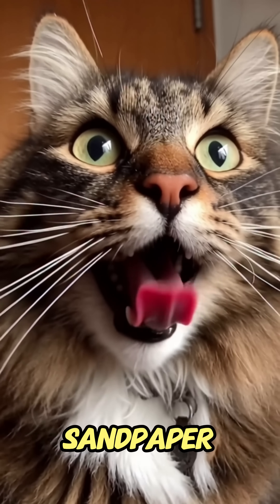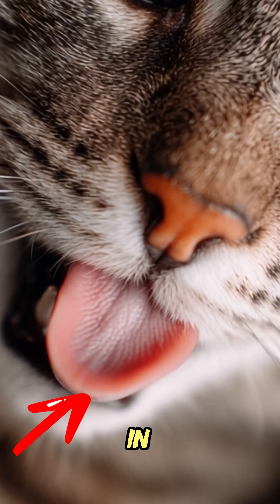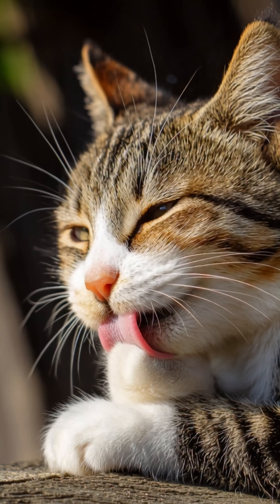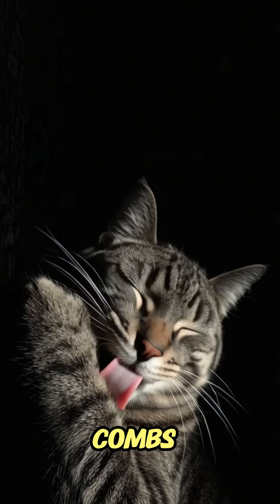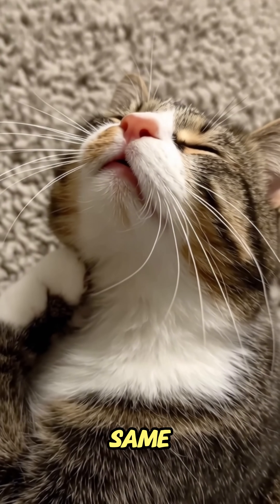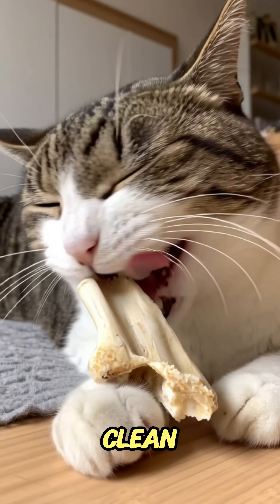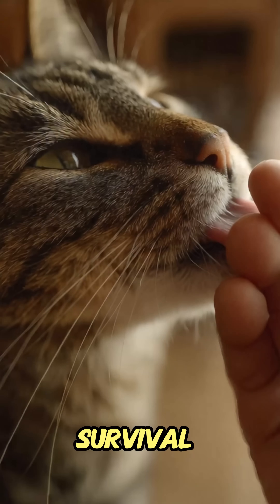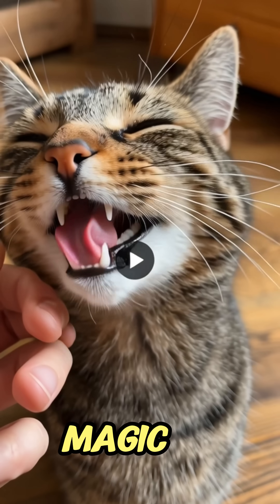The Shocking Reason Your Cat’s Tongue Feels Like Sandpaper!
Ever wondered why your cat’s tongue feels like sandpaper? 😼 You’re about to discover the shocking reason behind your cat’s rough tongue and why it’s actually a brilliant natural tool for grooming and eating!

From tiny backward-facing hooks called papillae to scraping every bit of meat off bones, your cat’s tongue is more than just cute — it’s a survival masterpiece. Learn why your furry friend grooms itself so perfectly and why that “sandpaper lick” is actually a sign of love and science at work.

If you love learning fun cat facts, this video is for you! 🐾